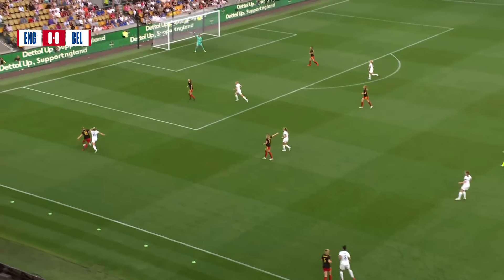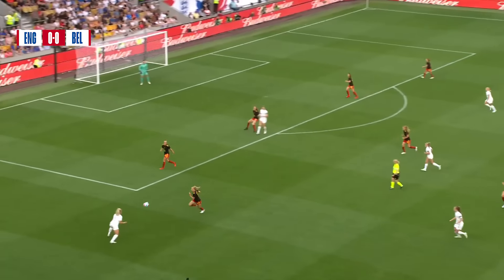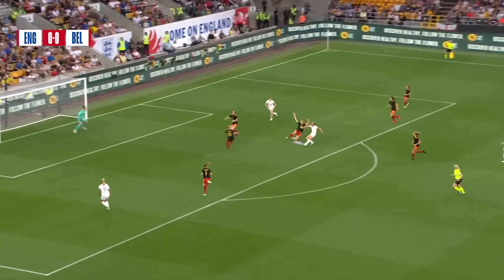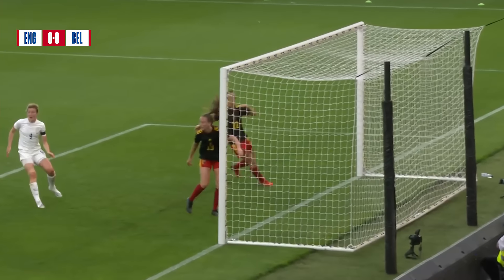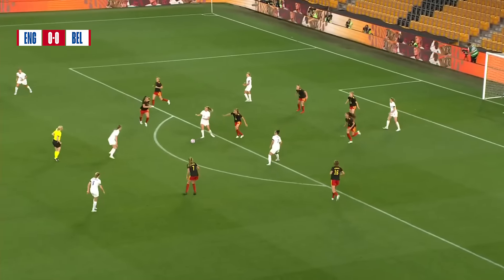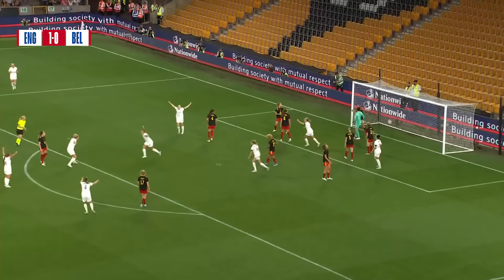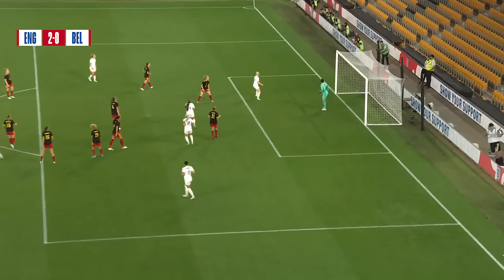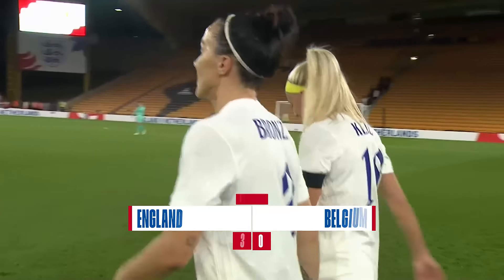England 3-0 Belgium | Chloe Kelly Marks Lionesses Return With First Goal | Highlights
Chloe Kelly marked her first game under Sarina Wiegman by coming off the bench to score a maiden England senior team goal and set the Lionesses on their way to a 3-0 win over Belgium.